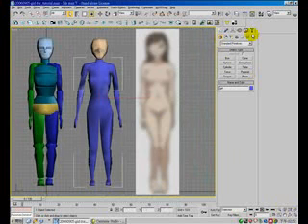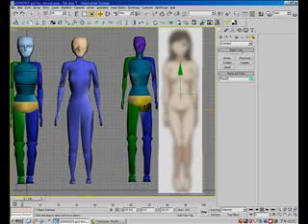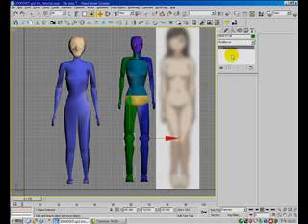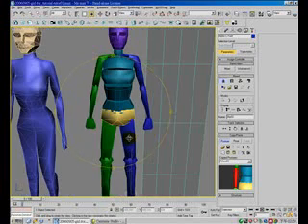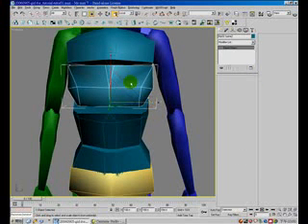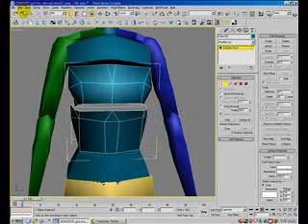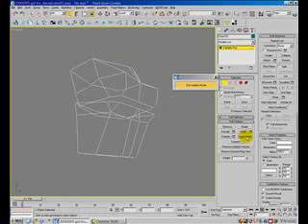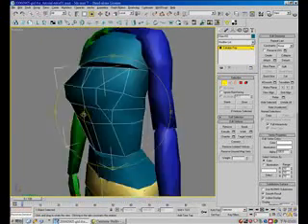Ultra fast female modeling from character studio 1 of 4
Video tutorial demo you how to model a female from Character studio bone within an hour.